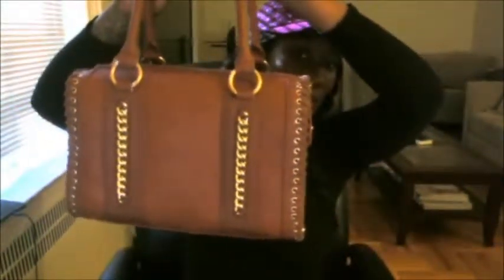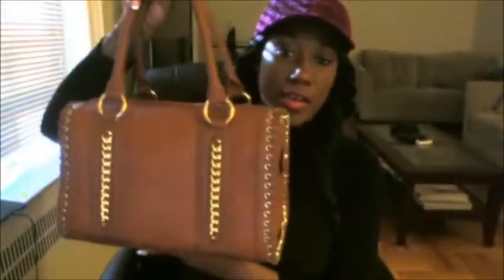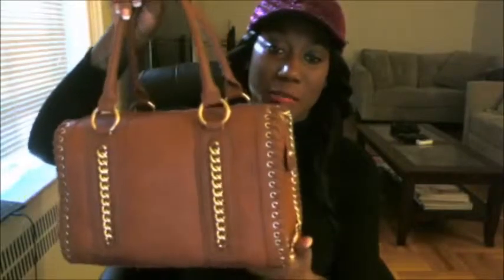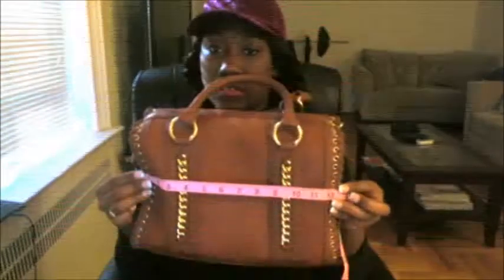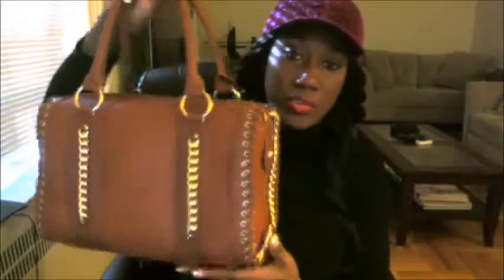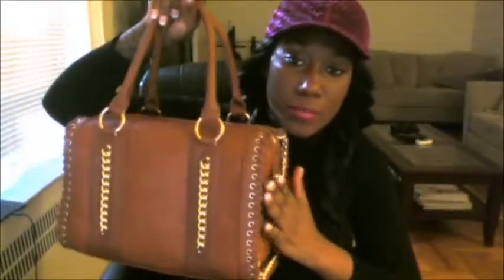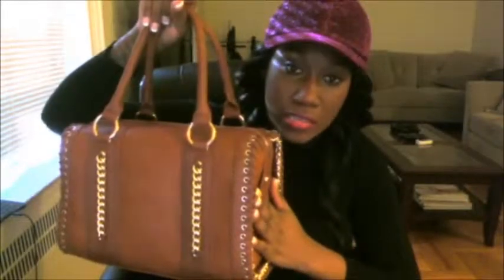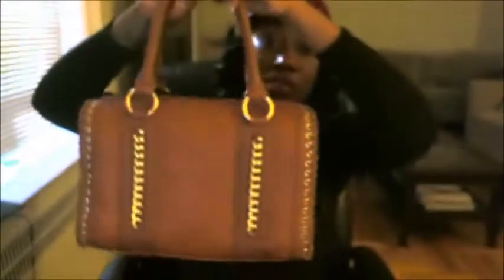Aldo Lansberry Bag Review